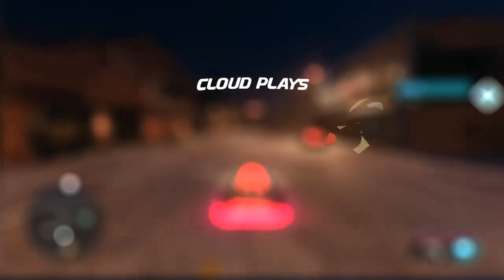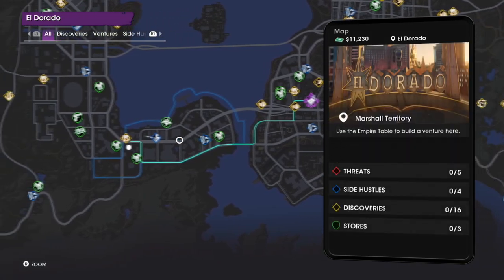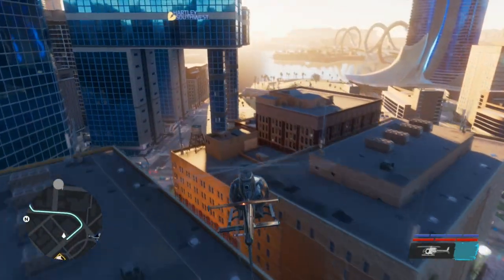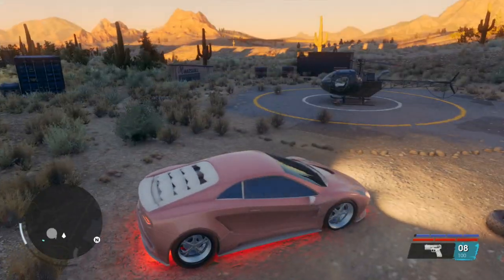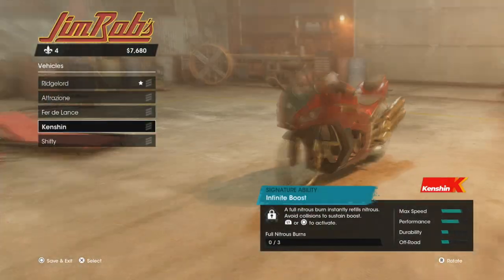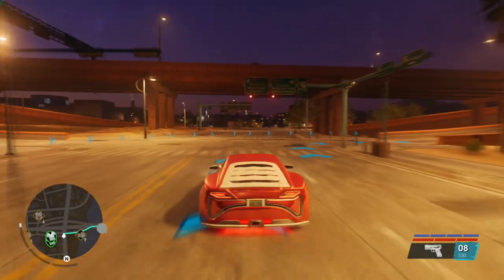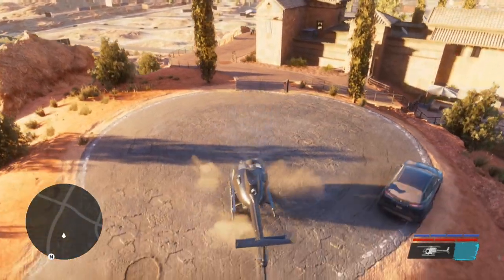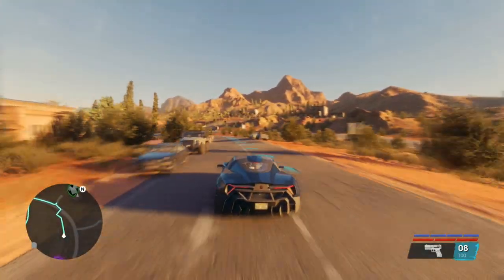Saints Row - 3 HIDDEN Vehicles You Need To Get At The Start Of The Game! Go Kart, Helicopter & MORE!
🎮 PSN: Cloudplays_YT